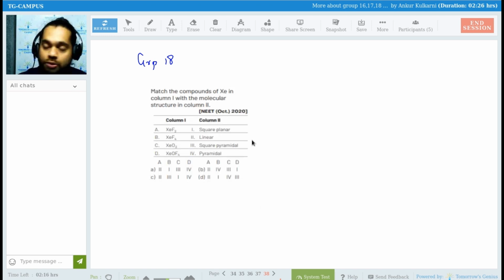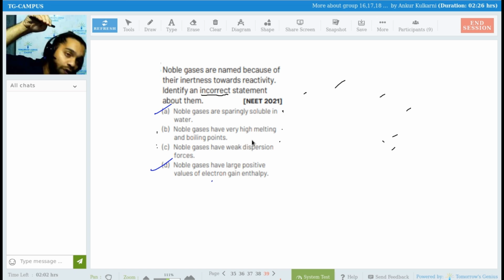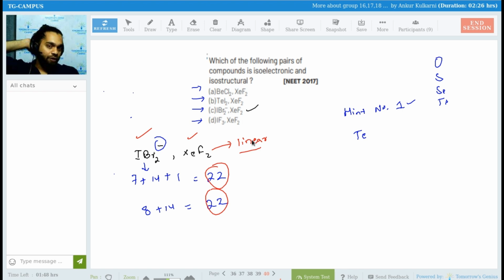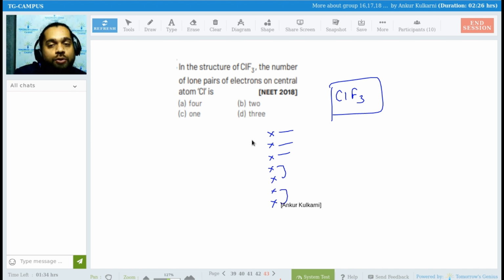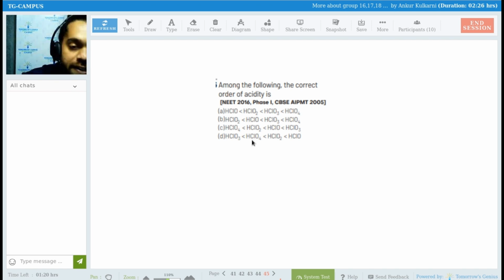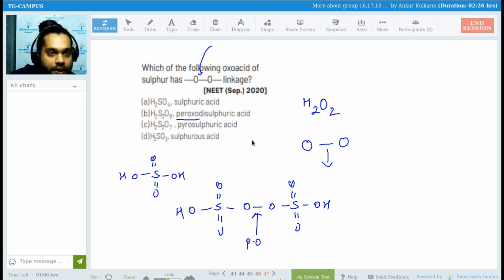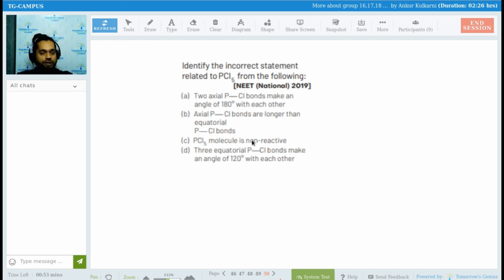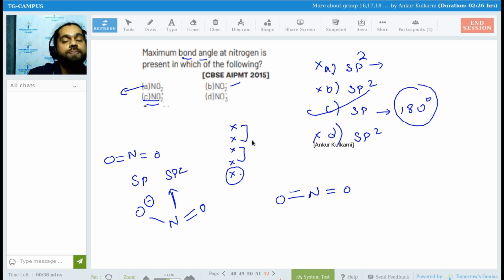Group 16, 17 & 18 Elements Full Revision + PYQ Solving | NEET Chemistry | NEET 2026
Revise the entire P-Block (Groups 16, 17 & 18 Elements) in one go! This video covers all important concepts along with previous year NEET questions (PYQs). Perfect  for NEET 2026 preparation.

🔹 Group 16 – Oxygen, Sulfur, H₂S, SO₂, Oxoacids
🔹 Group 17 – Halogens, HF vs HCl, Interhalogen Compounds
🔹 Group 18 – Noble Gases, Xenon Compounds, Inertness
🔹 Tricks to remember trends & exceptions
🔹 Important reactions + concept-based PYQs
🔹 NEET-oriented MCQ practice

📌 Ideal for NEET aspirants looking for complete & effective revision + practice in one session.

🧠 Crack NEET with concept clarity + question accuracy!

Timestamp 👇
0:00 Introduction
0:10 Practice question and answers of NEET level from group 18 to 15 elements

Hashtags - Group16to18elementsRevision NEETChemistry PBlockElements NEET2026 Group16 Group17 Group18 elements